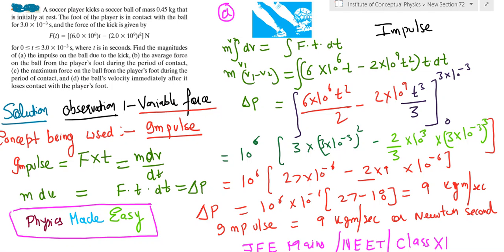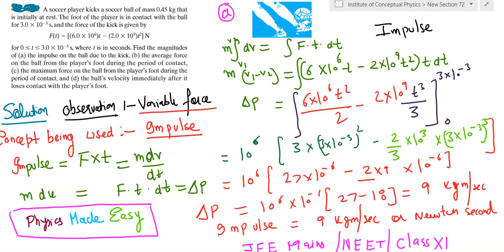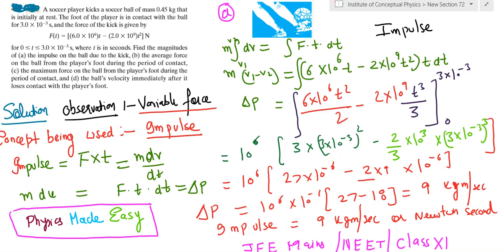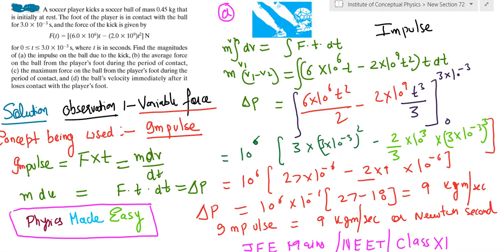A soccer player kicks a soccer ball of mass 0.45 kg that is initially at rest. The foot of the play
A soccer player kicks a soccer ball of mass 0.45 kg that is initially at rest. The foot of the player is in contact with the ball for , and the force of the kick is given by for , where is in seconds. Find the magnitudes of (a) the impulse on the ball due to the kick, (b) the average force
on the ball from the player's foot during the period of contact, (c) the maximum force on the ball from the player's foot during the
period of contact, and (d) the ball's velocity immediately after it
loses contact with the player's foot.